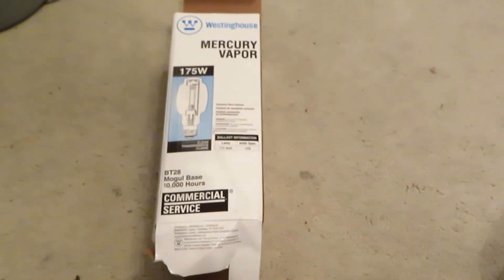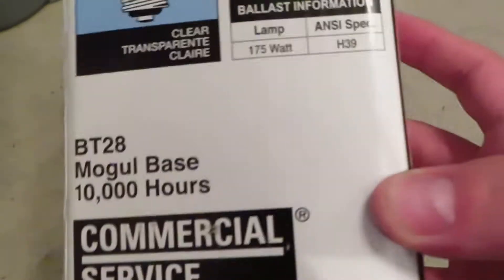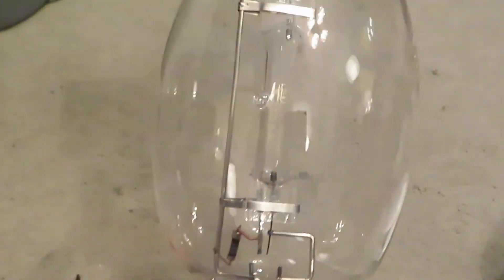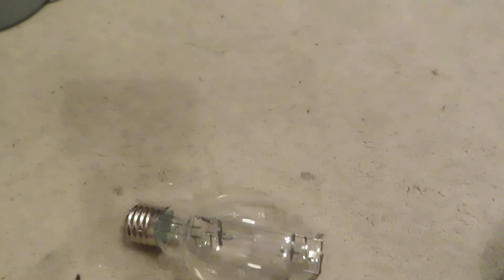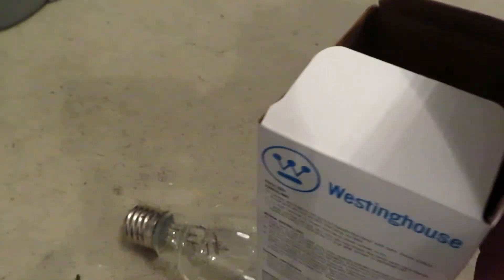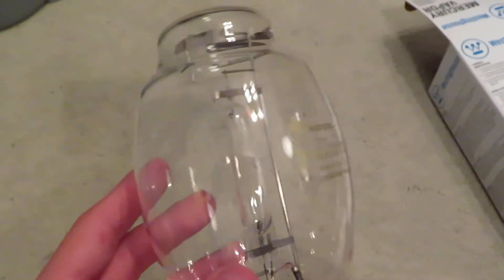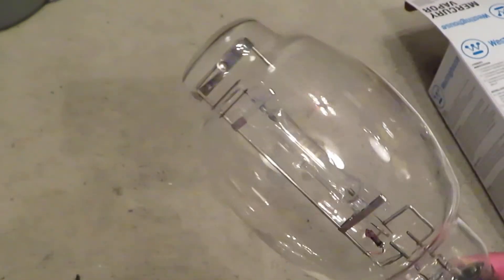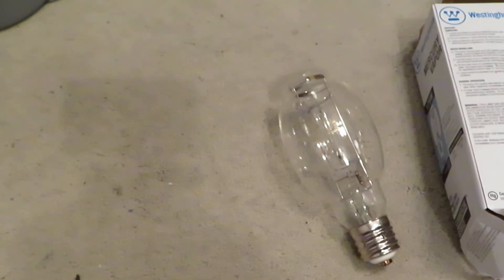Westinghouse 175 watt clear BT-28 (old style) Mercury Vapor lamp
Pretty neat bulb. Video of it in operation will come soon.